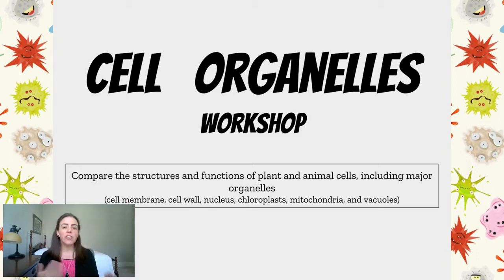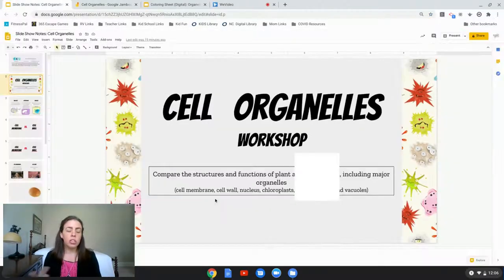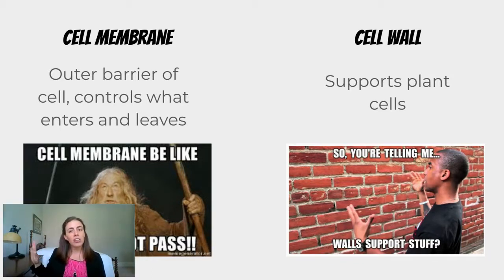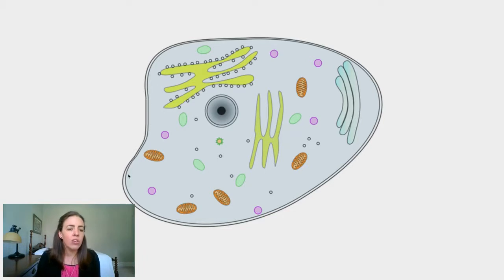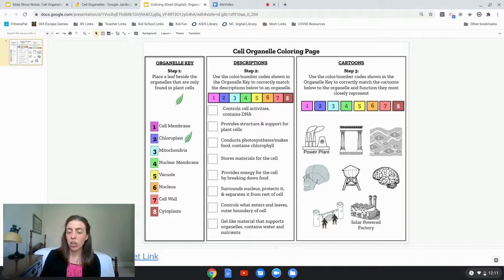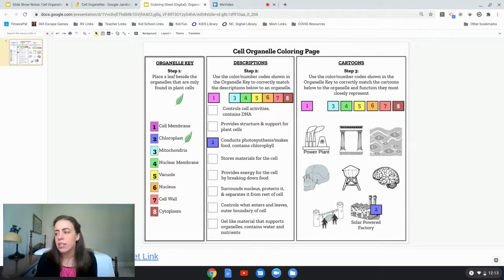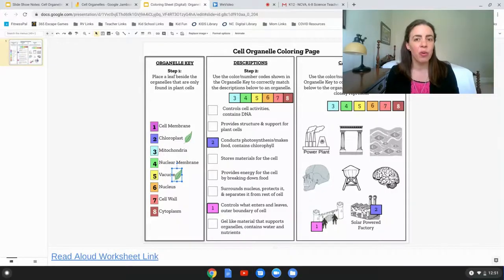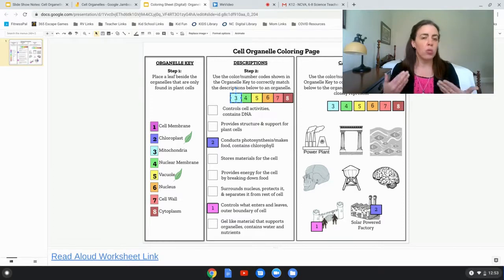Blinka Teaching Demo